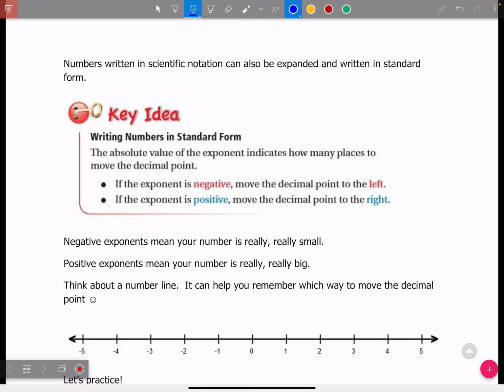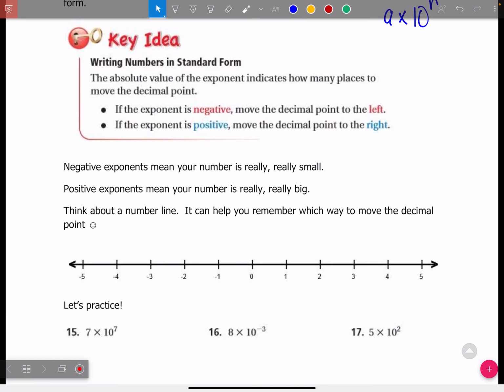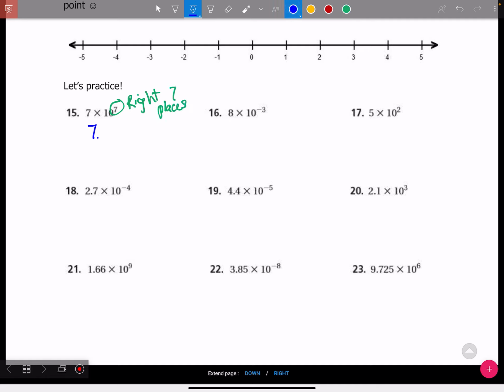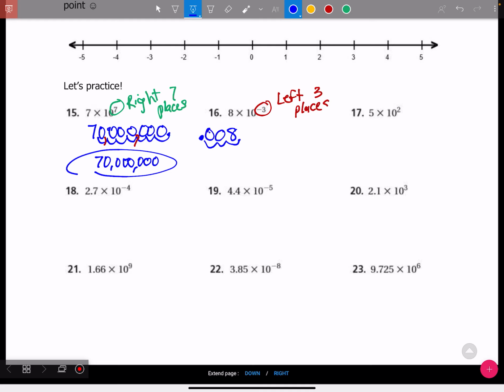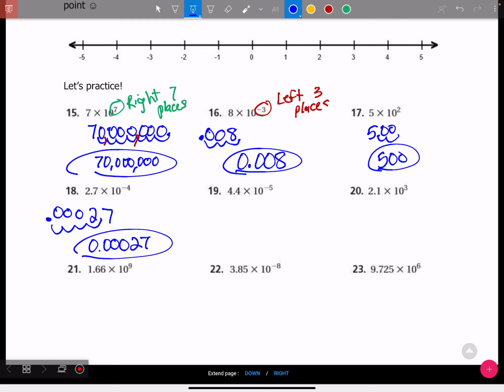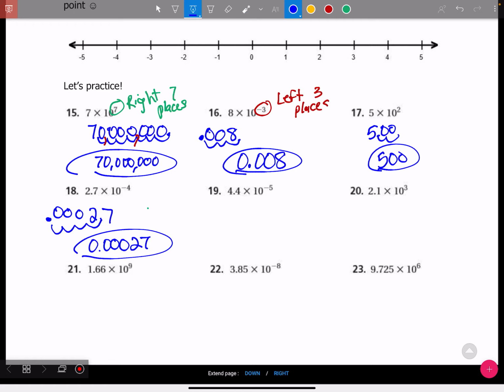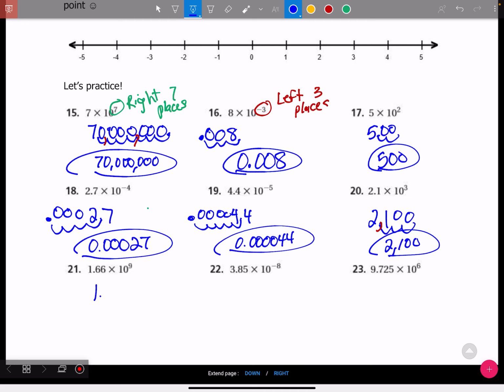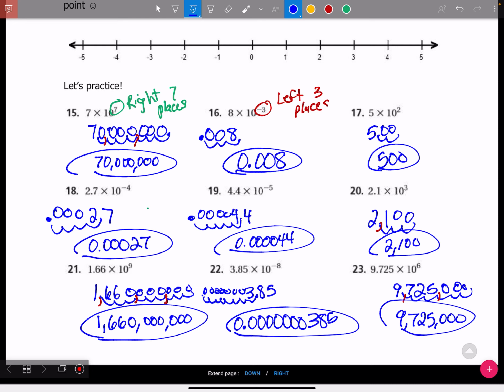Writing Numbers in Standard Notation